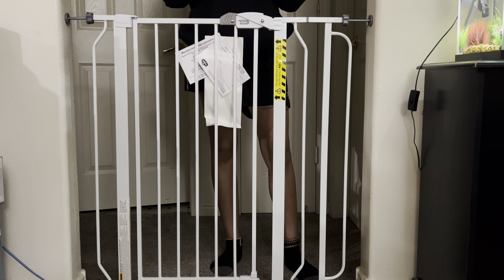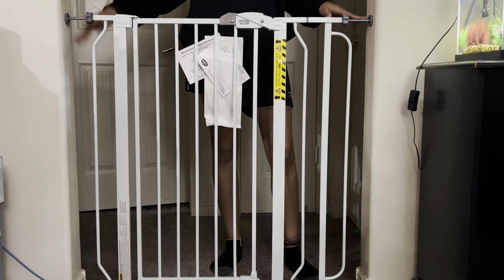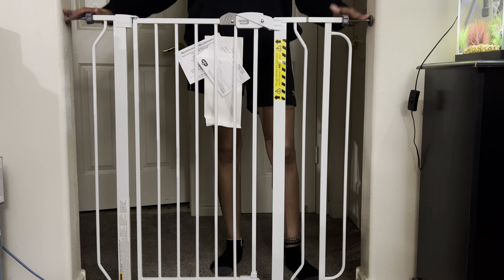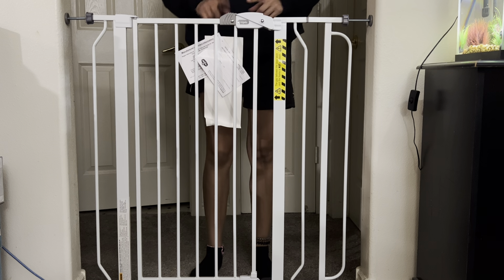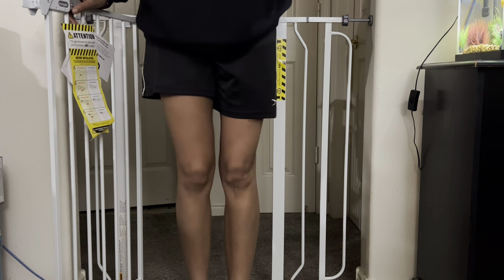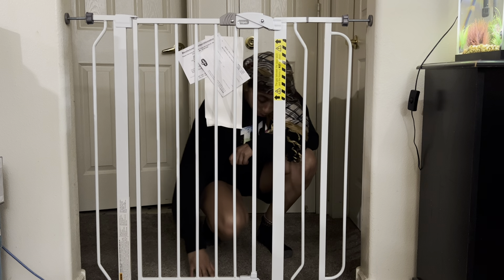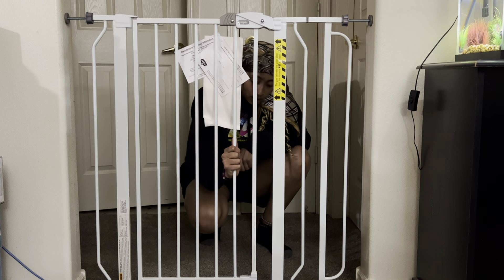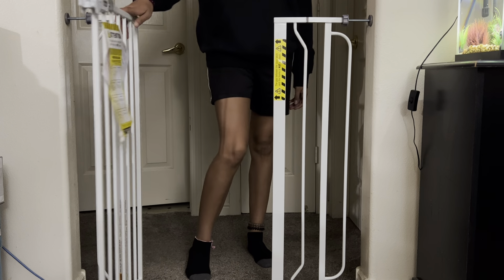Regalo Baby Gate Review: Extra Tall, Sturdy, and Affordable!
The Regalo Baby Gate is a game-changer for childproofing your home! In this review, we dive into why this extra tall 36" walk-thru gate, complete with a 4-inch extension kit, 4-pack pressure mount kit, and wall cups, is a must-have for every parent. We’ll cover its key features, including the easy installation process, sturdy build, and how it provides peace of mind while keeping your little ones safe. Whether you need it for stairs or doorways, the Regalo Easy Step Baby Gate delivers both security and convenience. Watch to learn more about how it can fit seamlessly into your home! Don't miss out on our detailed installation guide and honest feedback on how it holds up in everyday life. If you're in the market for a reliable, durable baby gate that won't break the bank, this is the one for you.